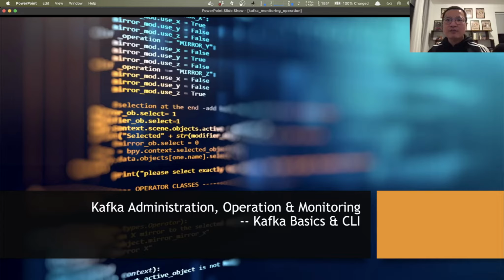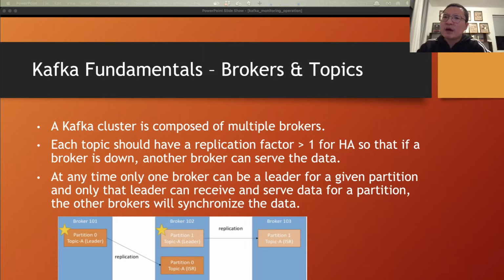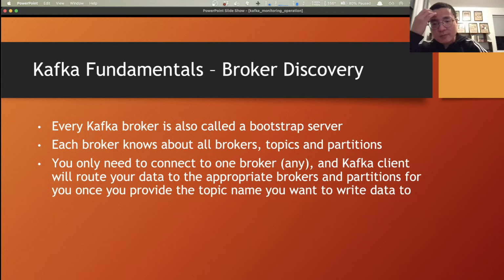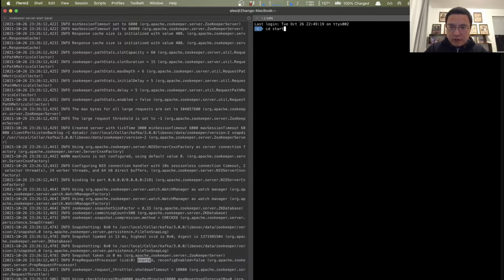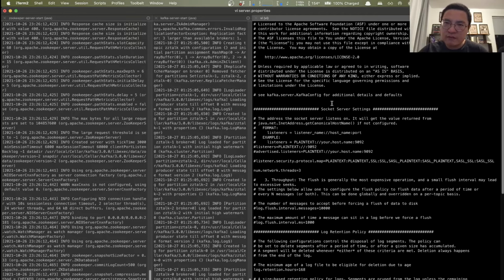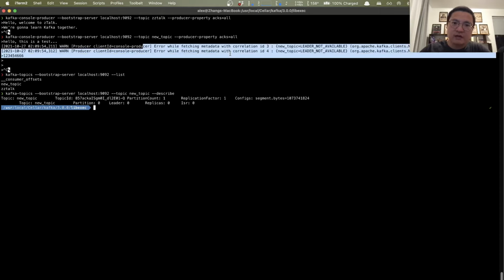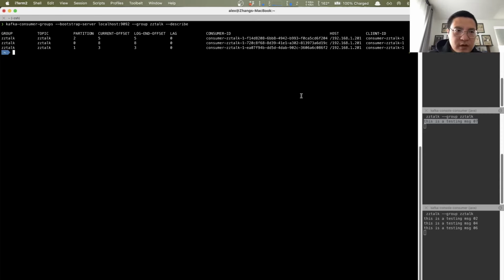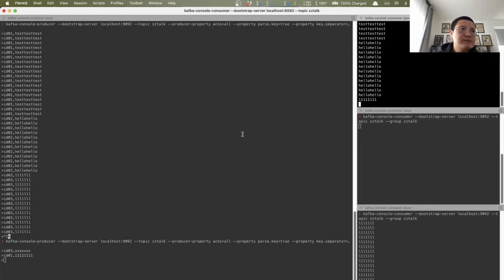Kafka Administration, Operation & Monitoring 01 -- Kafka Basics & CLI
This video went through the fundamentals of Kafka and demo'ed how do we create a Kafka topic and produce/consume messages to/from a topic via Kafka CLI.

Timestamp:
0:00 - Kafka fundamentals
25:30 - Demo Kafka CLI
31:20 - Create Kafka topics
40:38 - Kafka producer
47:11 - Kafka consumer
50:59 - Kafka consumer group
01:00:35 - Producer with keys